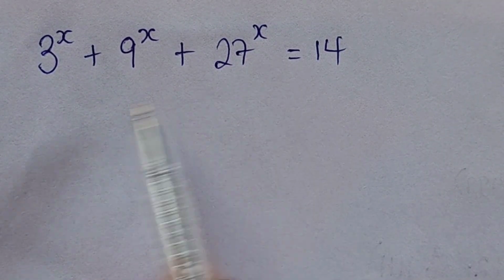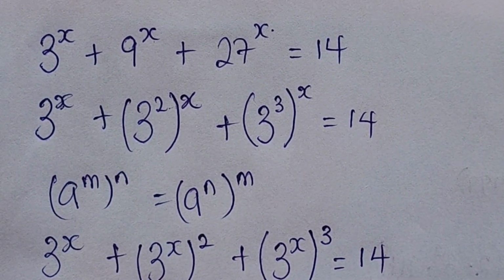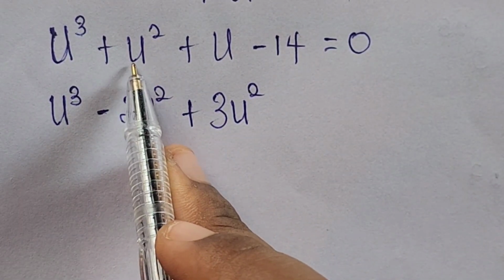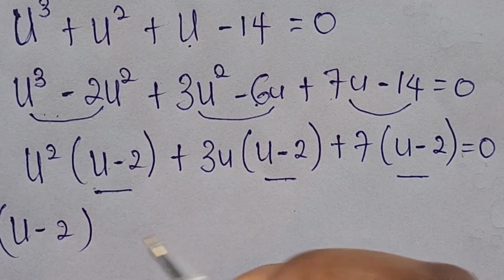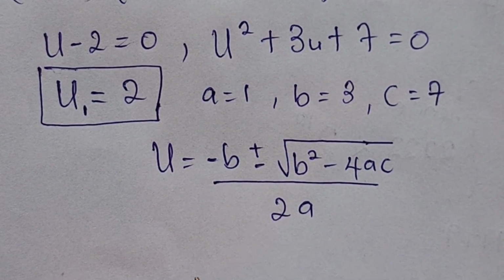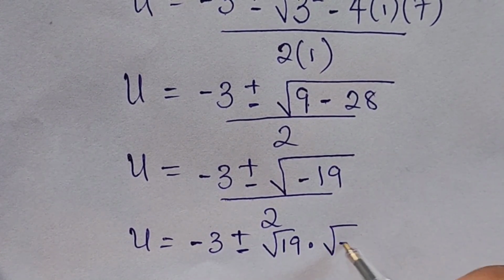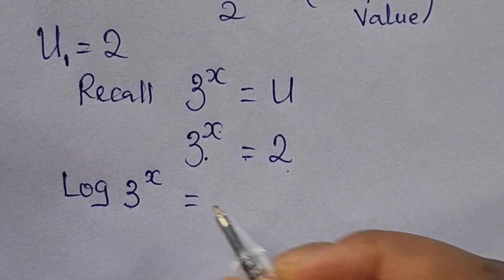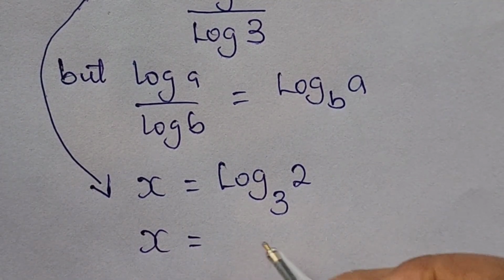Solve for x| (3^x + 9^x + 27^x) =14 | Nice Algebra Problem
Calculus,Algebraic expressions,Mathematics education,Math Olympiad questions, Math short trick, best youtube chennal for maths olympiad, competitive math, imo olympiad,  only genius can solve this math problem,  Impossible math problem,  math magic tricks,  new math tricks 2026,how to solve math problem quickly, russian mathematics,competitive math, german Olympiad math problem,math magic tricks mind reading,math and science Olympiad, Mathmastertv